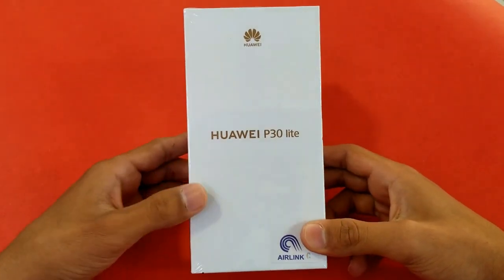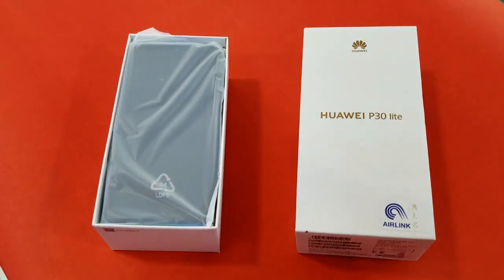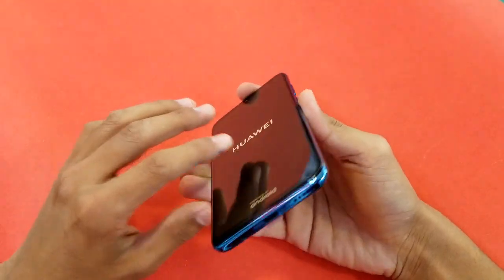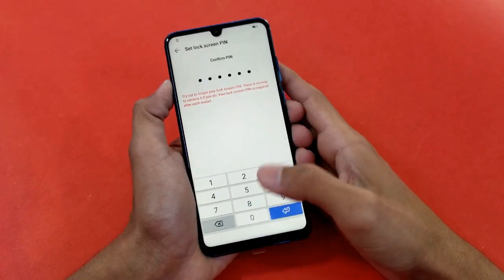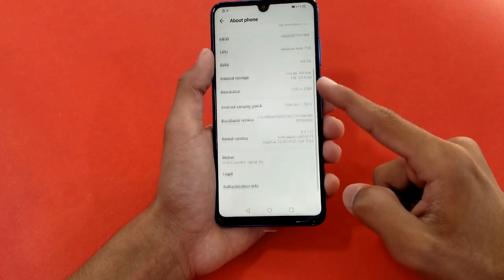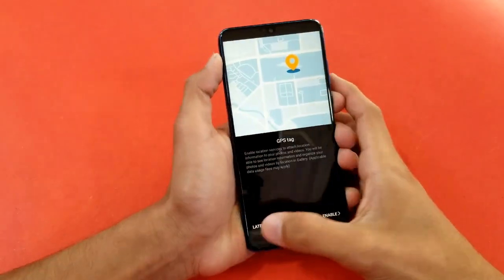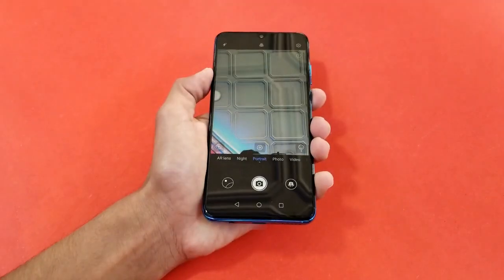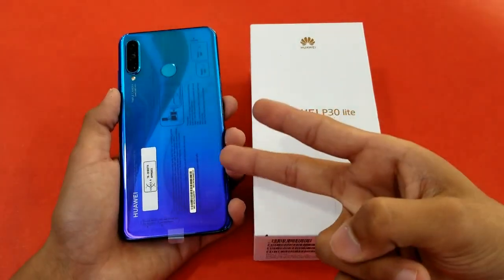Huawei P30 Lite - Unboxing & First Look! - (HD)